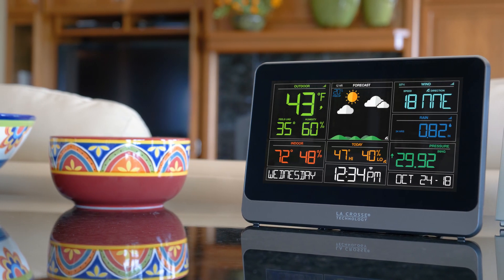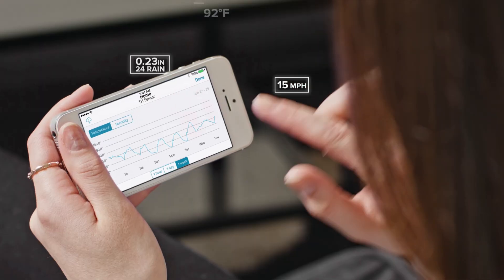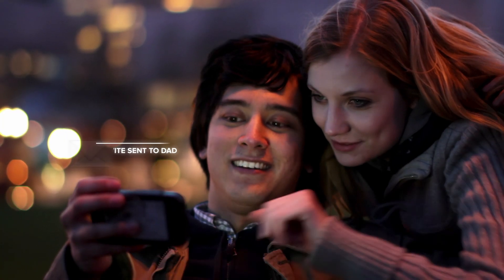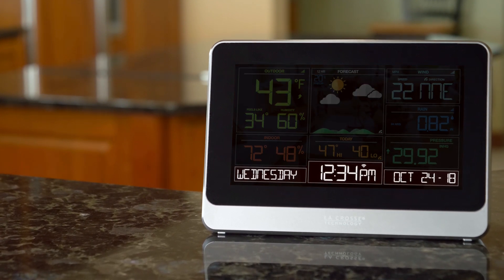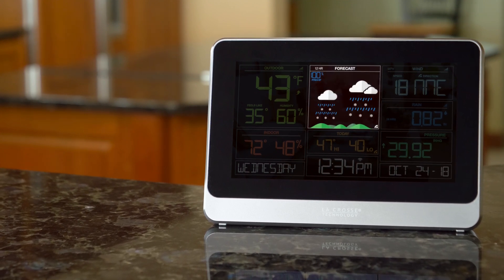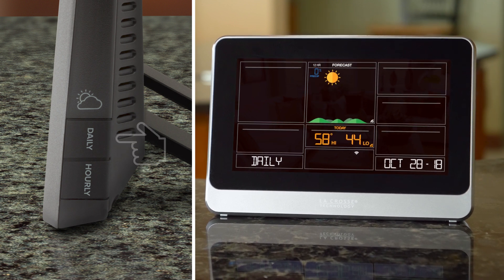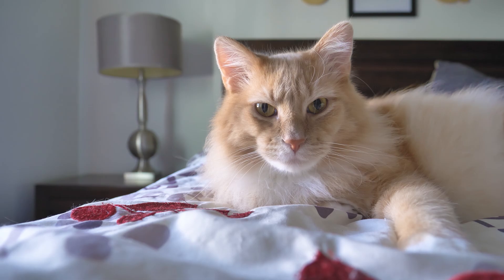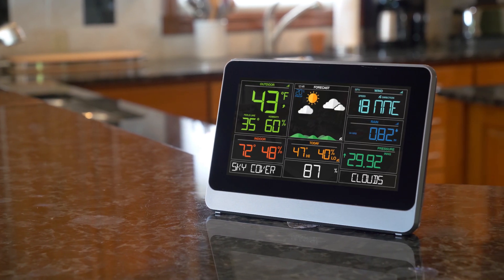Wi-Fi Professional Weather Station with AccuWeather Forecast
Our new Wi-Fi Professional Weather Station features wind, rain, indoor and outdoor temperature, and humidity data, daily high and low-temperature records, dynamic forecast icons, and a new Wi-Fi connected option, which will allow you to see all of your sensor data in our new La Crosse View app.